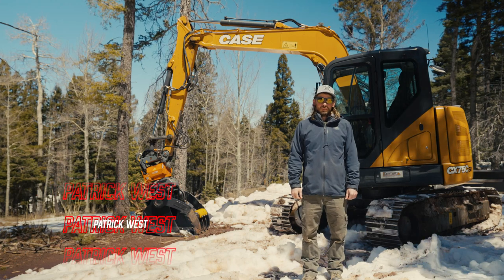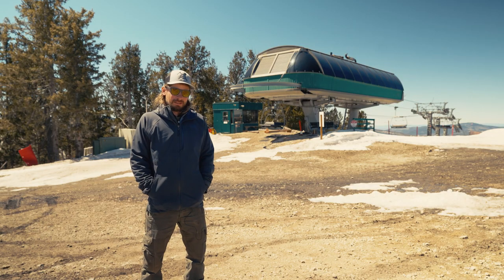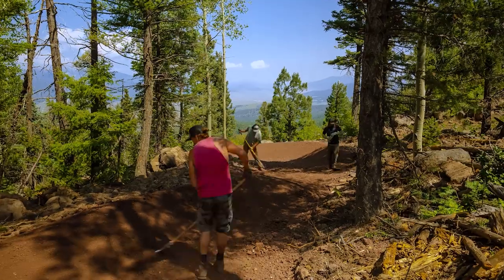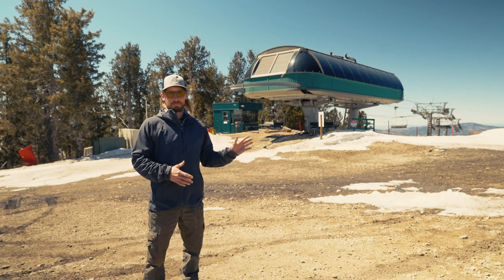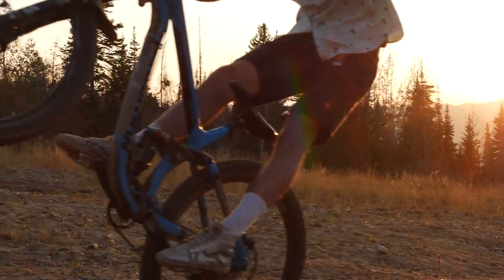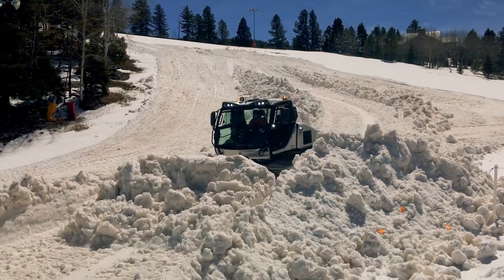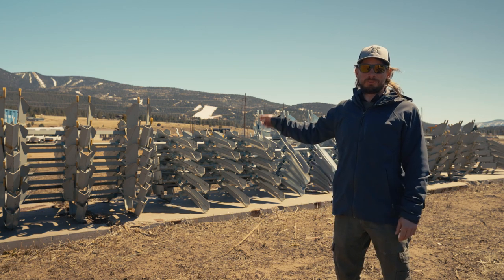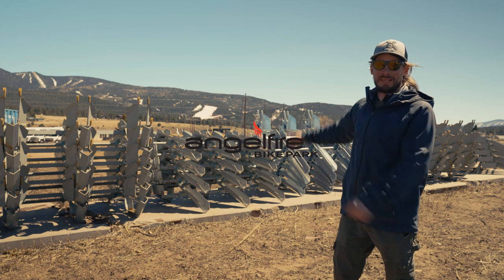Bike park Update Spring 2022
Upcoming Projects and news for Angel Fire Bike Park!

- A new green trail called Chipmunk
- Lemonade, Last Call and Duchess rebuilds
- Trail work on Enlightenment to allow uphill travel
- New machinery, including 26 more bike trays to get you and your bike to the summit faster than ever